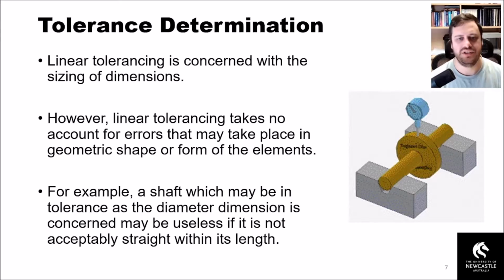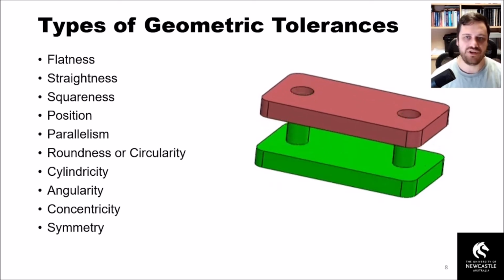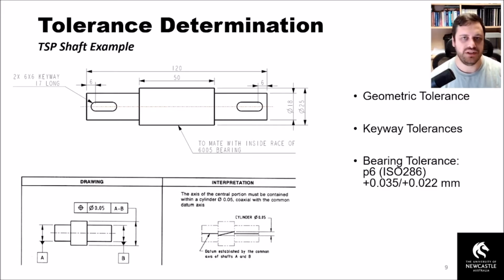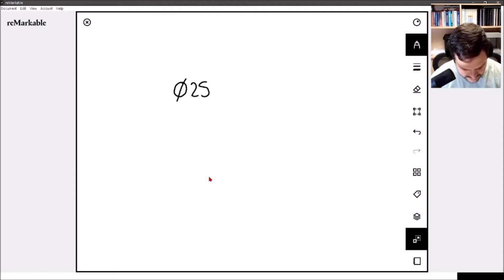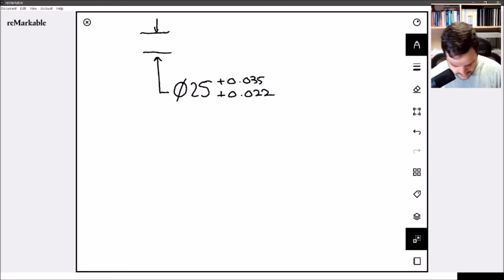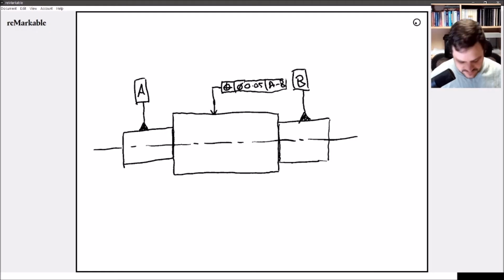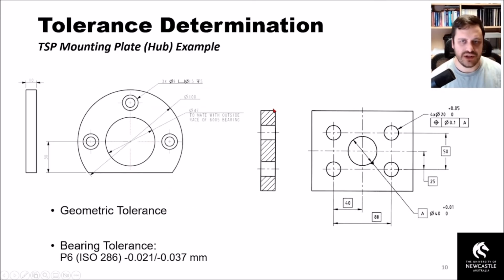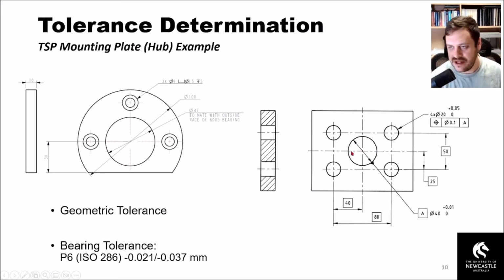Tolerance Determination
This video demonstrates the process required for determining tolerances and adding the tolerance notation to detailed drawings.